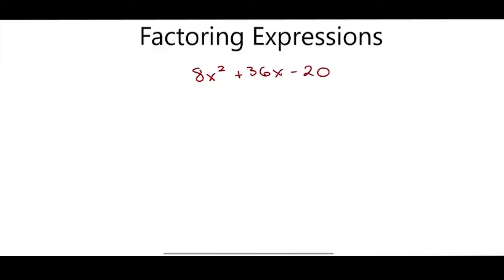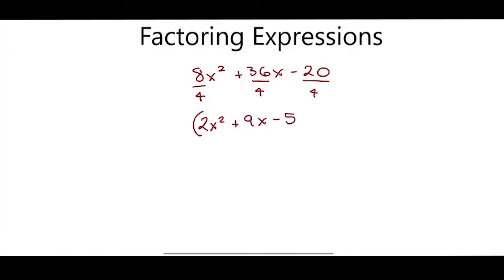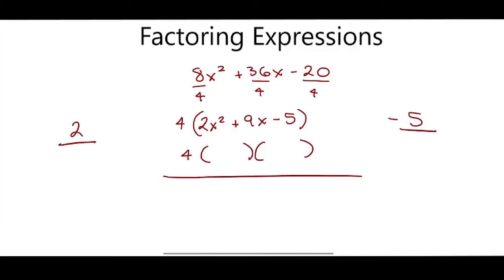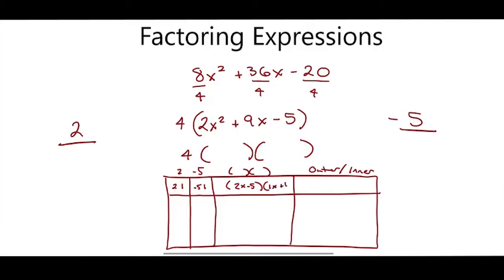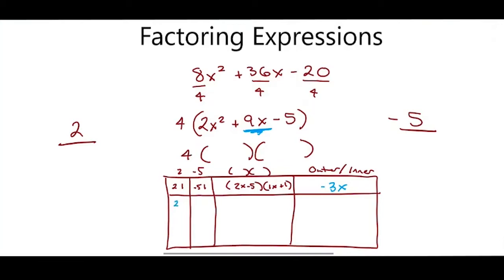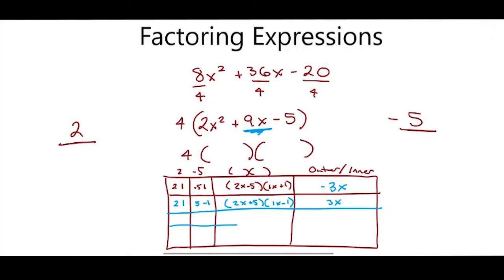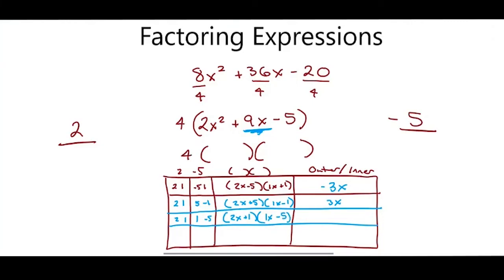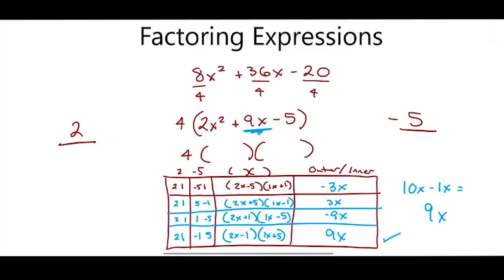Alg2 5•4 Factoring Trinomial Expressions into 2 Binomials by Factoring out a Common Constant